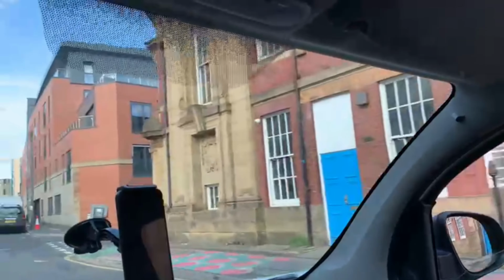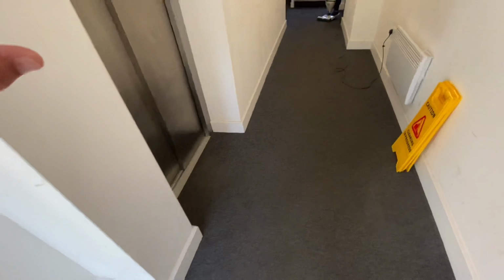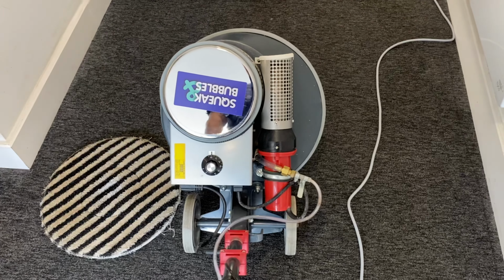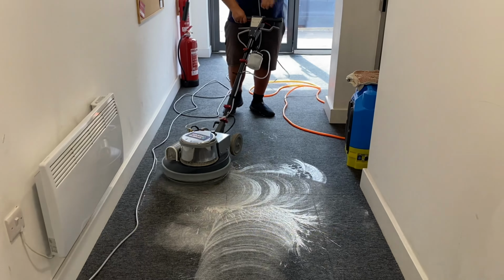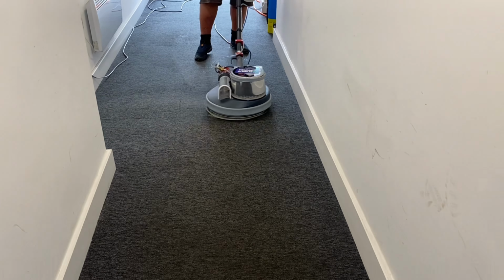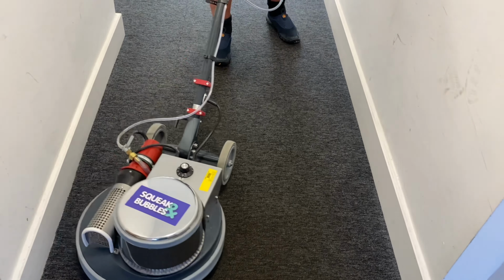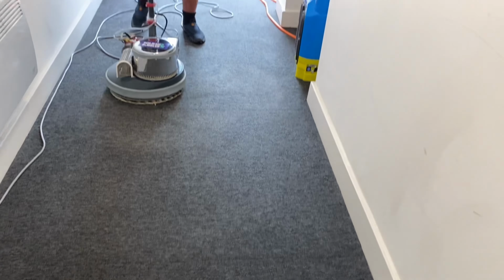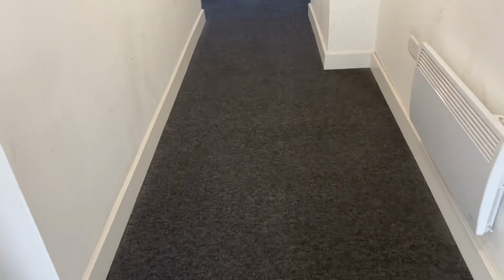Hot Heated VLM Low Moisture Apartment Communal Block Carpet Cleaning in Leeds. Squeak and Bubbles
Using our latest carpet cleaning machine that we’ve invested in. The heated VLM low moisture carpet machine allows us to heat up, up to 90c. The drive plate heats up, heats the pad that’s on it. The pad cleans your carpet heated up allowing for very quick drying times.

Carpets dry in 30 minutes.

We tested it out yesterday and the communal carpets took 25 minutes to dry!

With the heated pads, this picks up soil really well, even better that a normal VLM  , low moisture carpet cleaning machine.

Because of our heated VLM carpet machine, we are able to clean communal al blocks, and offices that need quick drying times!

We can even clean domestic carpets too!

Contact Squeak and Bubbles in Leeds for more details.

We are industry trained professional domestic and commercial carpet cleaners. All staff fully industry trained, and vaccinated against Covid.

Established since 2008.